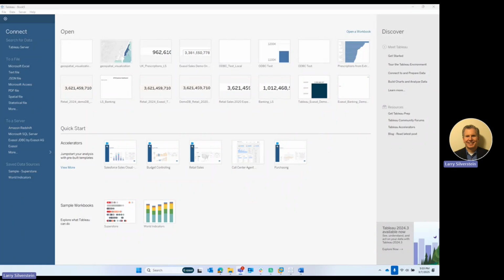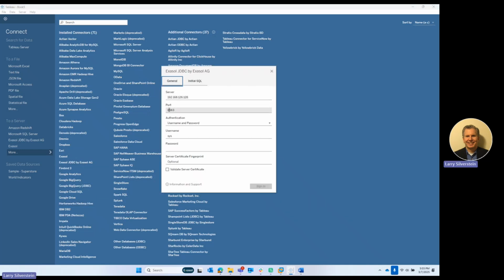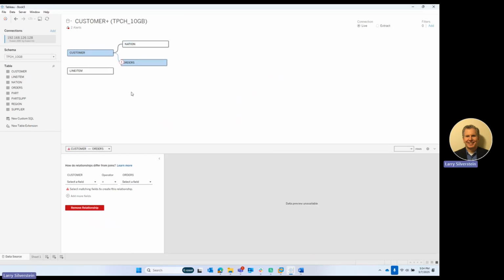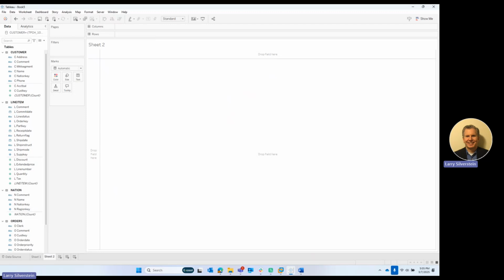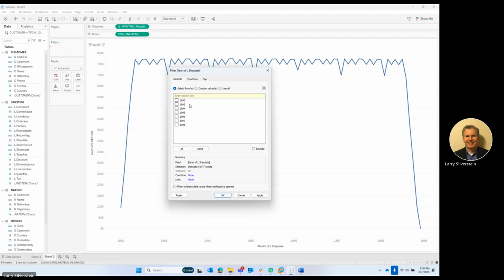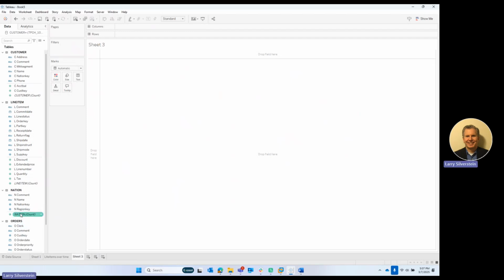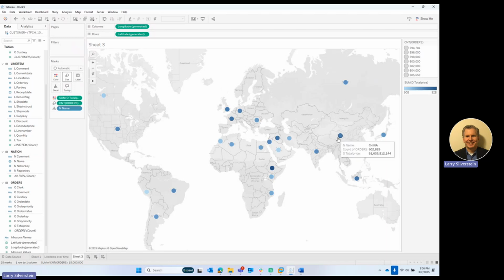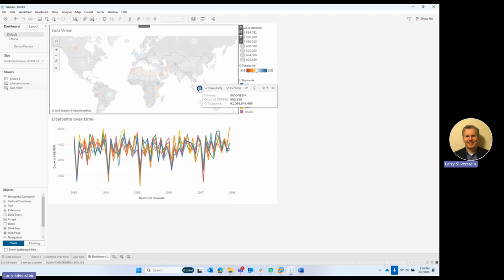Live Analytics with 60M Rows? Tableau + Exasol Demo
Master live data analysis with Tableau and Exasol Community Edition’s blazing-fast in-memory Analytics Engine—in under 7 minutes!

0:00 Intro & why Exasol
0:20 Install & configure ODBC/JDBC
0:50 Connect Tableau to Exasol CE
1:20 Load the TPC-H 10 GB sample DB
1:45 Join Customers, Orders, Line Items & Nation
2:15 Count 60 M rows—see the speed
2:45 Build a Line‐Items-Over-Time chart
3:45 Filter & clean your time series
4:20 Create a GeoView (countries map)
5:10 Assemble an interactive dashboard
6:00 Performance wrap-up & next steps